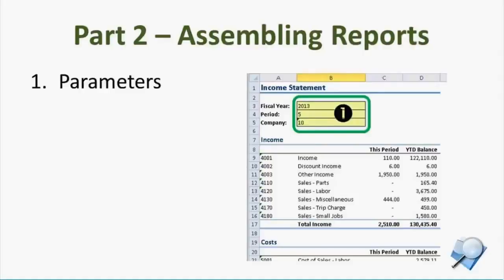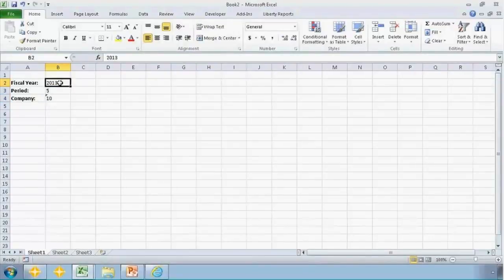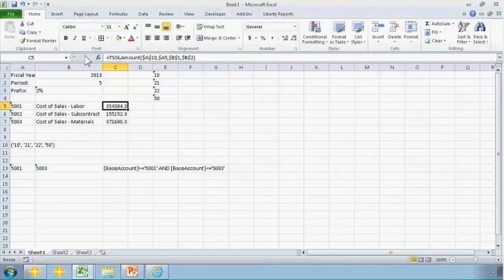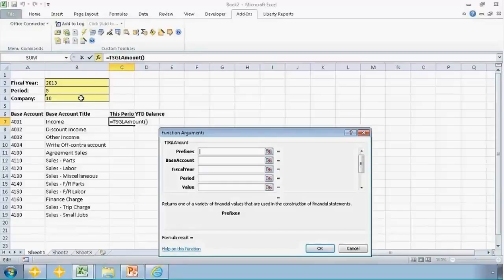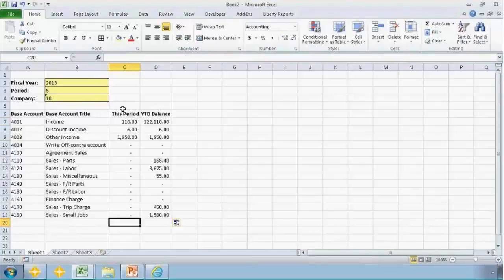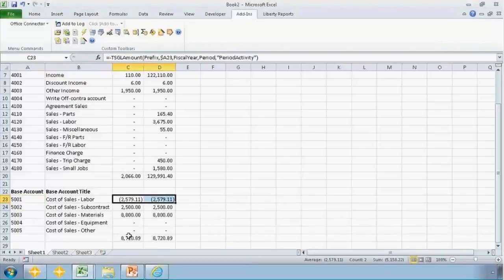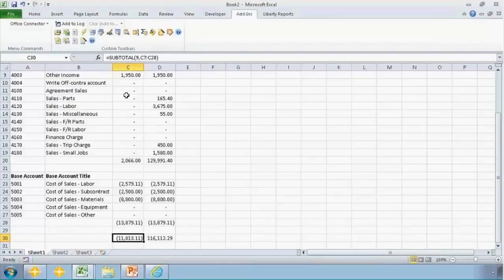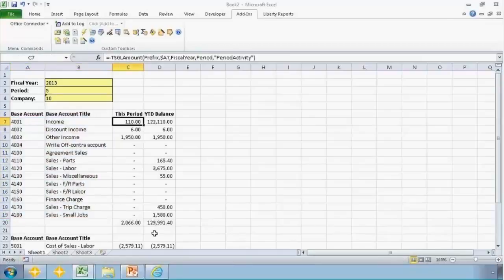OC-Financials - Part 2 - Assembling Reports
This video covers the process for creating financial statement reports using Office Connector Financials for Sage 300 Construction and Real Estate. The video breaks down the construction of a report into five basic parts.